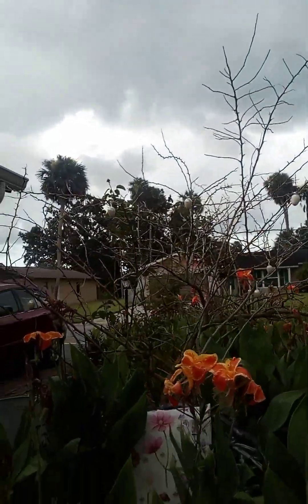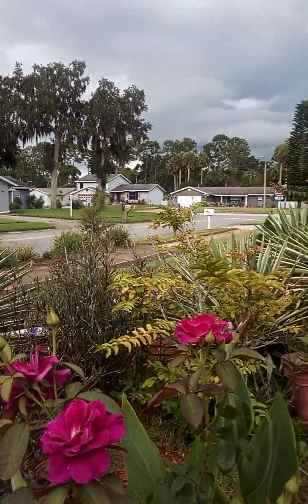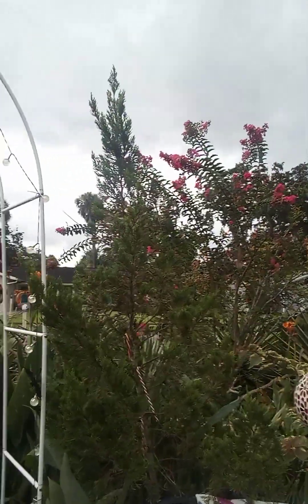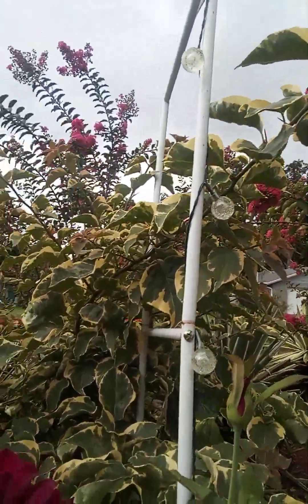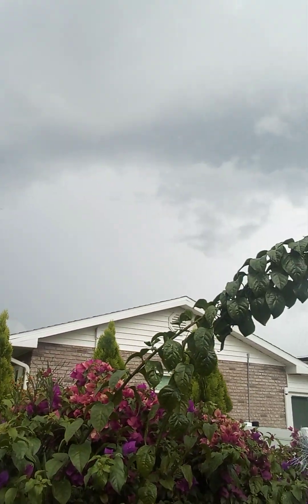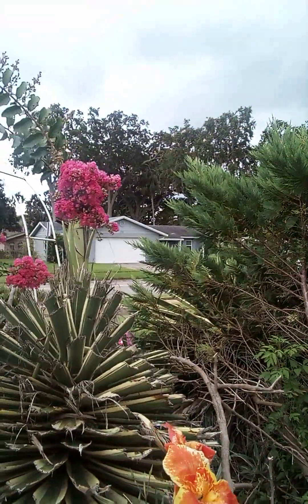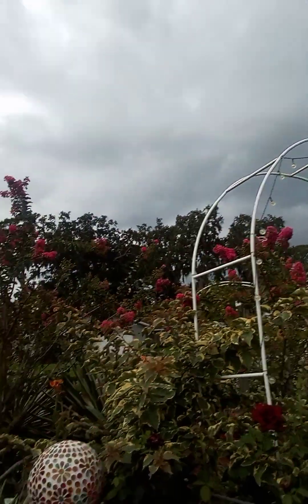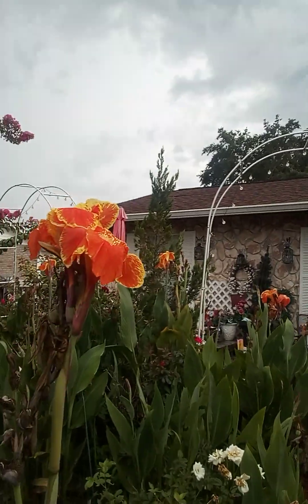Evening garden tour - I take you on a tour and it starts to rain!